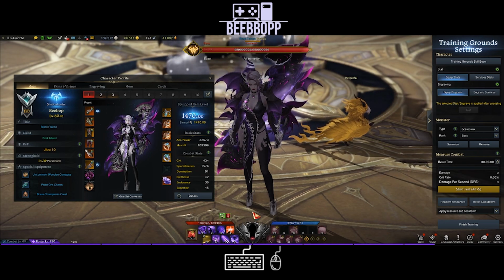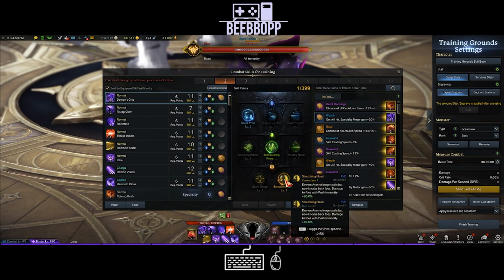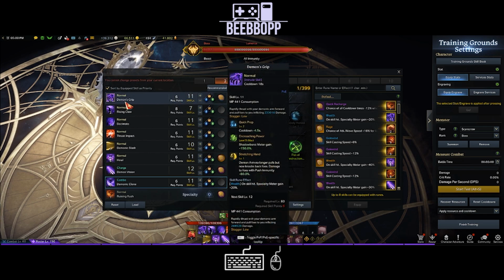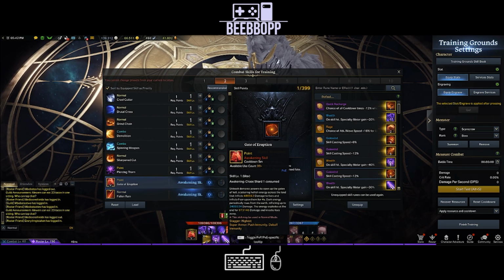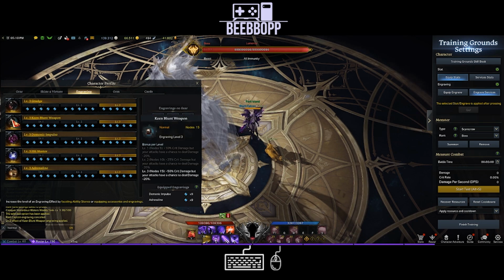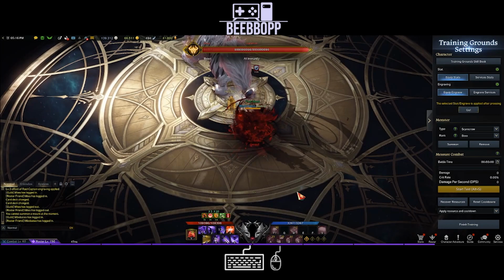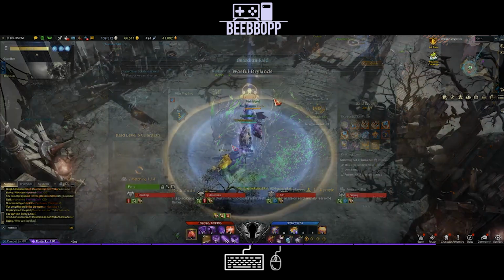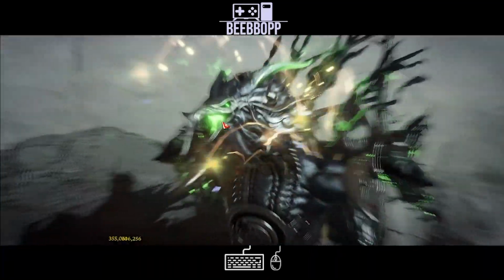Lost Ark | Shadowhunter | Cheap Easy Effective | Build Guide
Looking for a stress free and relatively cheap class to main or play as an alt in Lost Ark? Well, look no further than the Demonic Impulse Shadowhunter! Here you'll find everything you need to know about getting your Shadowhunter Legion Raid Ready.

Keep in mind that as with many classes in LOA, there is a decent amount of versatility on how you can spec out the class. Don't be afraid to throw your ideas and feedback in the comments if you have suggestions for the community!

0:00 Intro
00:39 Stats and Gear
02:30 Skills, Runes, Tripods
11:26 Engravings
13:41 Gems and Cards
14:05 Rotation
15:56 Level 5 Tripod Strat
17:17 Gameplay